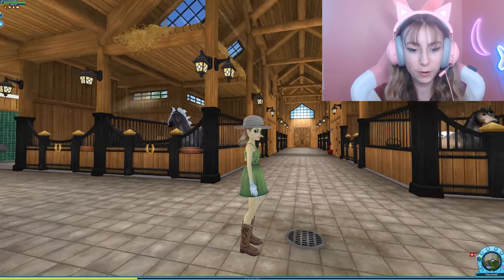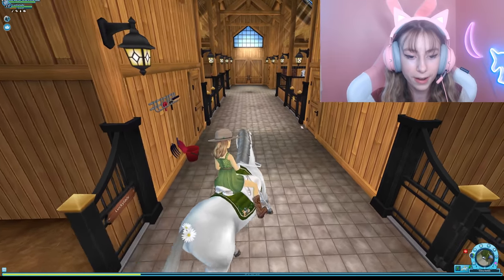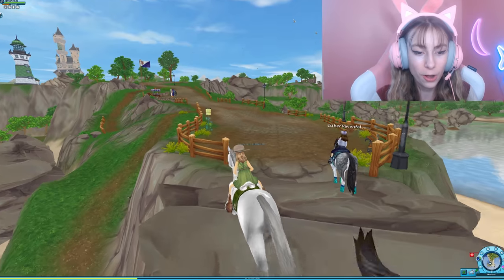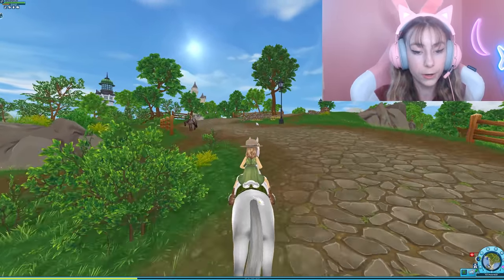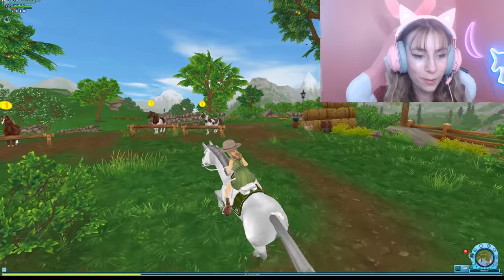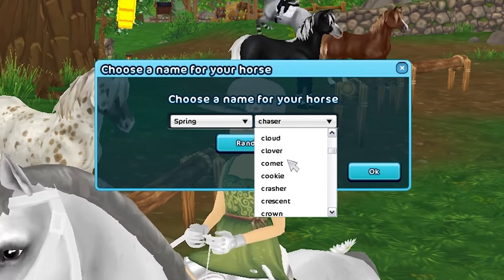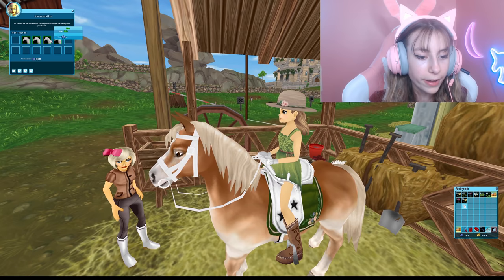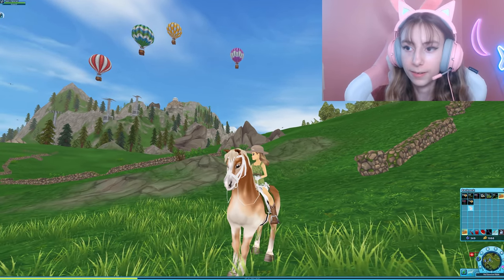I Bought The CHEAPEST Horse In SSO! ✔️😲 | Star Stable Online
Today I bought the cheapest horse in the whole game of Star Stable Online! Let me know what you think and if you would end up buying this horse too down in the comments below!

- Sound is a bit weird, but still decided to post! I will fix the sound in upcoming videos don't worry! :)

• Q Of The Day •
Would you buy this horse?

Hello Everyone and welcome back to yet another Star Stable Online Video (SSO)!

•  Everything Used In My Videos •

•  　Discord Server　 •

•    Q & A   •

•SSO Name: Margaret Sharkblanket
•SSO Server: Pumpkin Meadow
•Level: Currently Level 20
•Recorder/Editor: Check Out This
•Can We Meet Up In SSO? Sadly,
I Cannot Do Individual Meetups,
But If You Ever See Me Feel Free
To Say Hi, Also During Livestreams! :)

• Intro Song •

- star stable cheapest horse
- sso cheapest horse 2021
- star stable cheap
 - star stable ponies
- star stable online shopping sprees
- sso shopping sprees
- sso shopping 2021
- star stable buying horses
- sso buying horses
- buying horses game 2021

•      Second Channel      •

•      Vlog Channel      •

- Sharky ♡